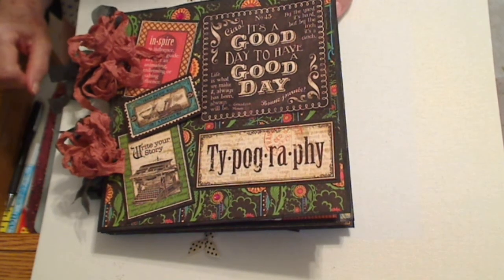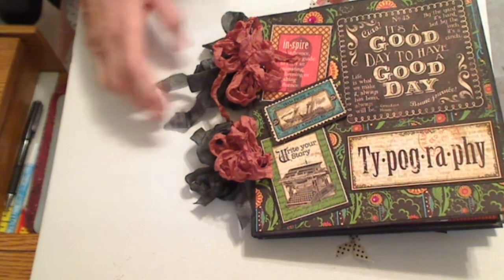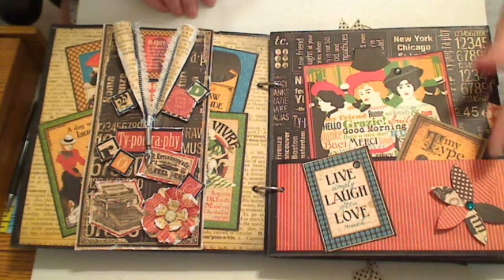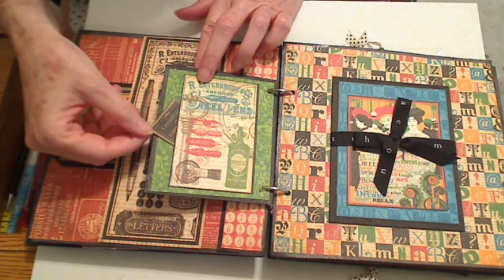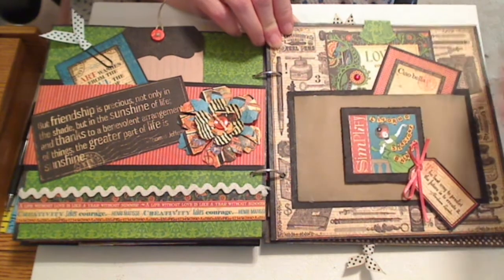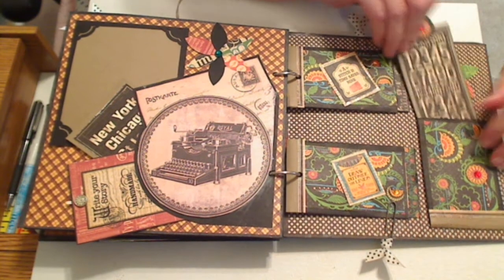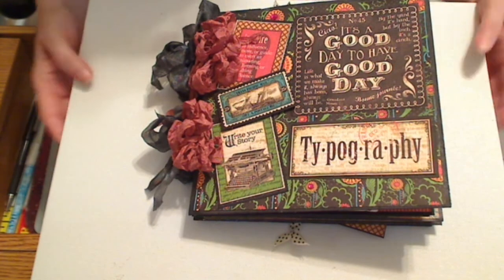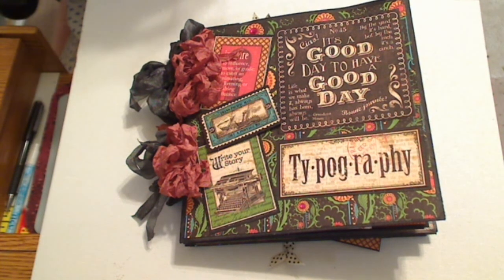Graphic 45 topography 8xx8 album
This is my topography album.  I must mention creative cafe girl since Igot my inspiration from her beautiful albums